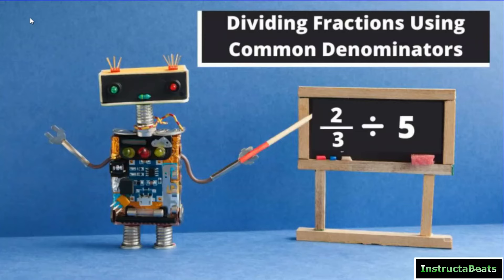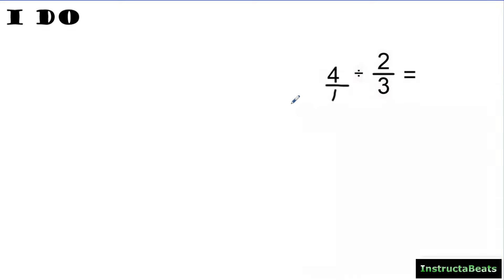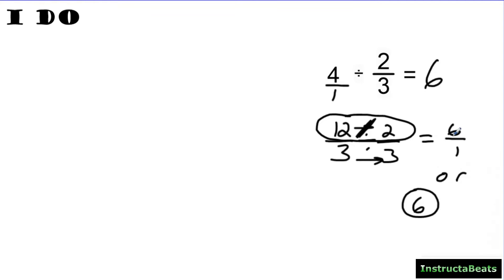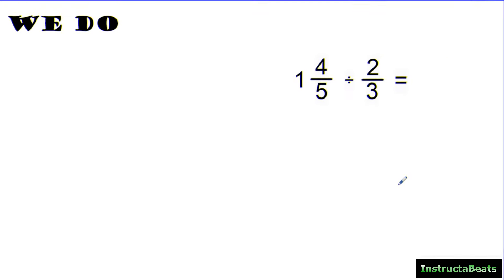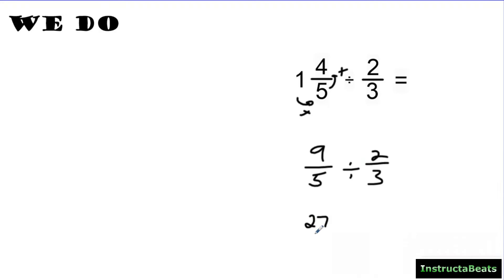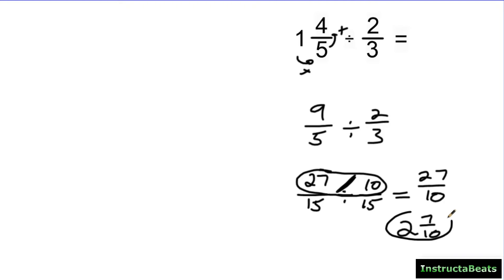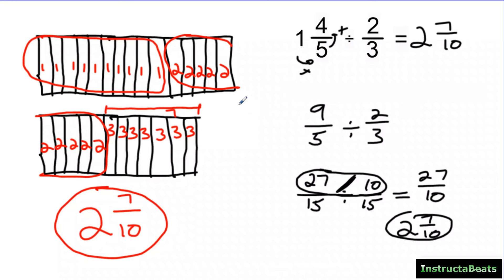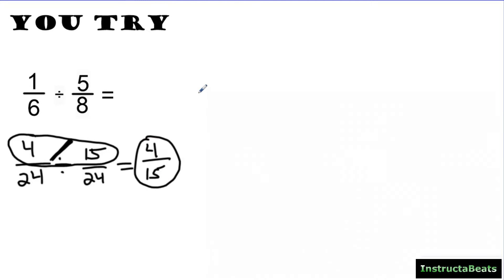Dividing Fractions with Common Denominators - 6.NS.1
Welcome, teachers! This is a video lesson on how to divide fractions with common denominators. Included in this video is guided practice. Be sure to include InstructaBeats resources and videos in your flipped classroom, pathways, playlists, and more!